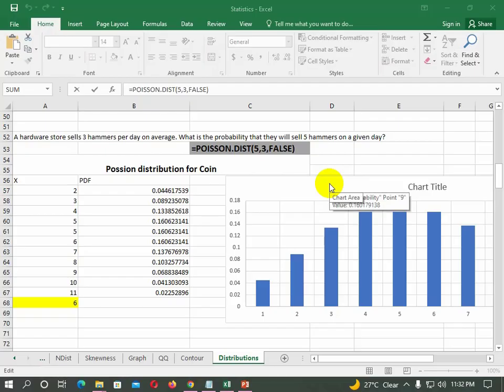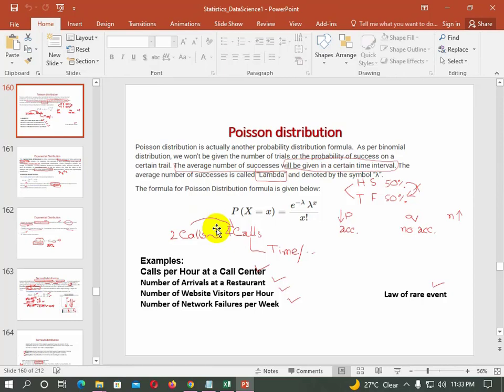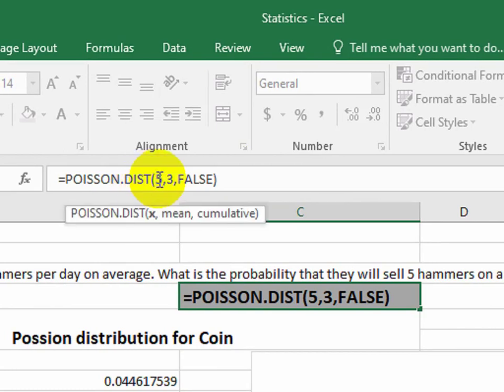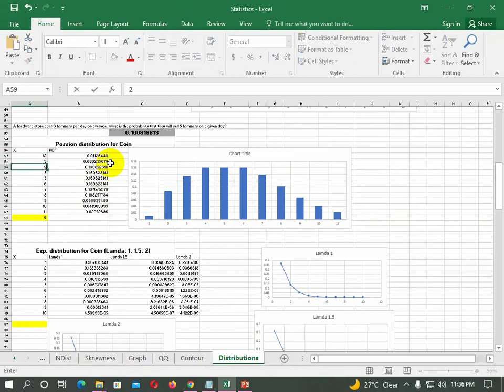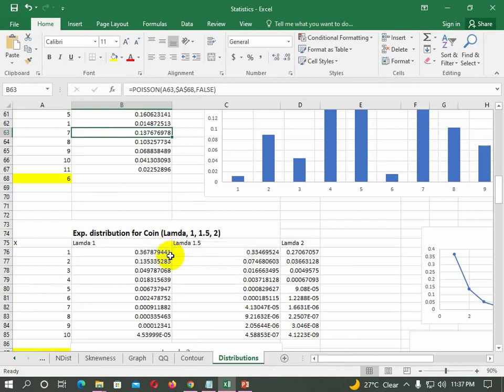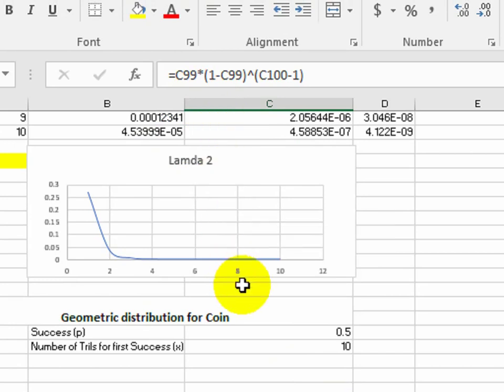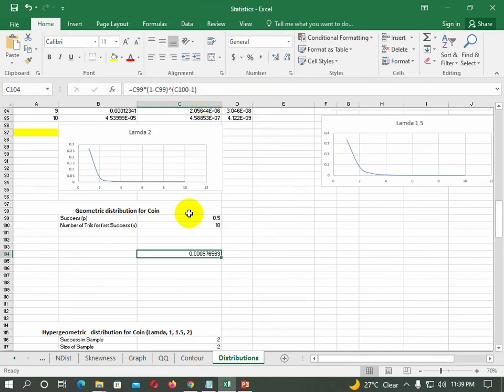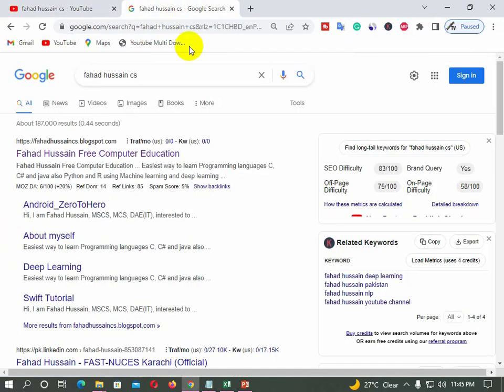Tutorial 52: [Distributions in Excel] Poisson Exponential and Geometric Distributions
Statistics and Probability in Urdu/Hindi by Fahad Hussain.

The course design in such a way to kick start the career in Statistics and machine learning using the basic understanding about Statistics and Probability and its application from scratch. In this course we will learn theory and practical of Statistics and Probability of the following topics Basic Statistics Bayesian Statistics and Probability Calculus-Based Statistic Descriptive Statistics Charts, Graphs and Plots Probability Binomial Theorem Definitions for Common Statistics Terms Critical Values Hypothesis Testing Normal Distributions T-Distributions Central Limit Theorem Confidence Intervals Chebyshev’s Theorem Sampling and Finding Sample Sizes Chi Square Online Tables z-table chi-square t-dist etc Regression Analysis / Linear Regression Non Normal Distributions Technology Topic Indexes Percentiles: Modeling data distribution Z-scores   Modeling data distribution Effects of linear transformations Modeling data distribution Density curves: Modeling data distribution Normal distributions and the empirical rule  Modeling data distribution Normal distribution calculations Modeling data distribution More on normal distributions Counting principle and factorial Counting permutations and combination Permutations Counting permutation Combinations.

Fahad Hussain, prepared this course based on latest trending, basic concept and state of the art practical approach from VERY SCRATCH!!! Stay in touch if you have any query, suggestion do comment! Do subscribe the channel and share to others learner, because this is not only the course it is your dream to start your career in Data Science, Machine Learning and Artificial Intelligence!!!

statistics and probability in hindi poisson distribution using excel poisson distribution in excel.